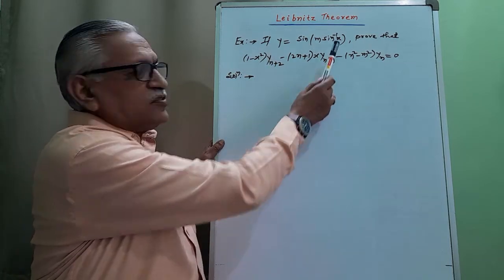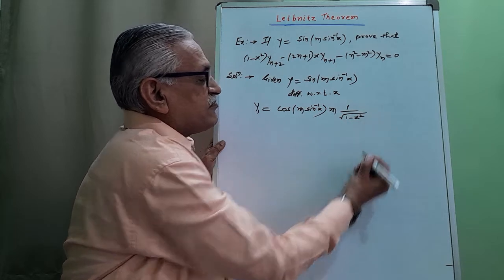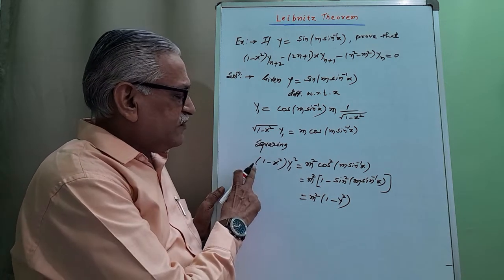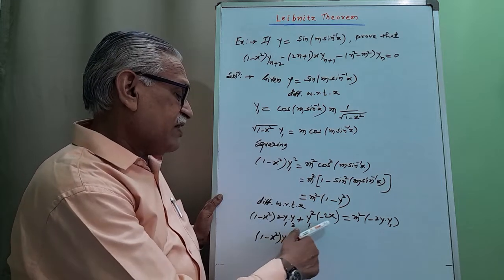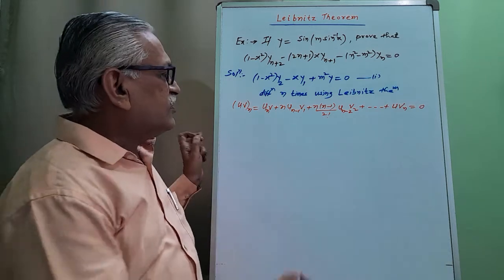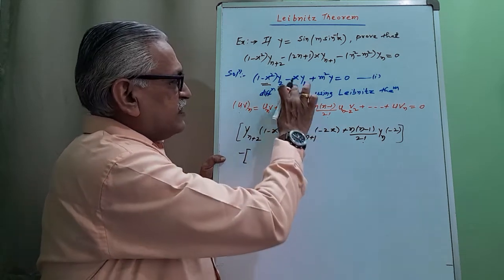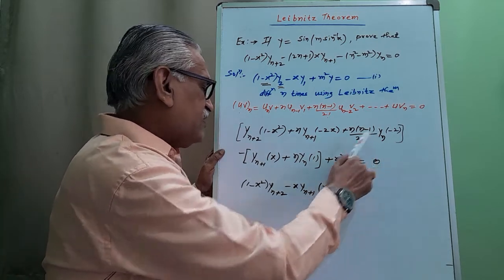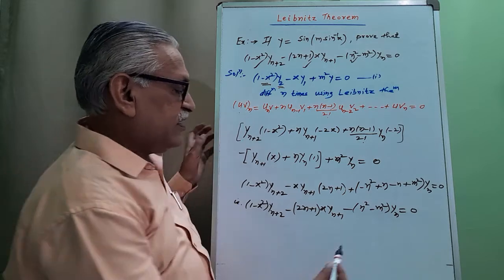Successive Differentiation I Leibnitz Theorem I Example 5